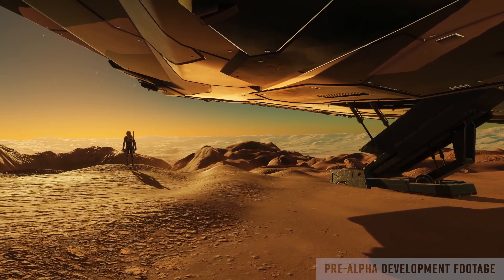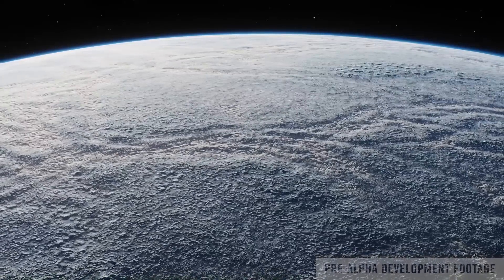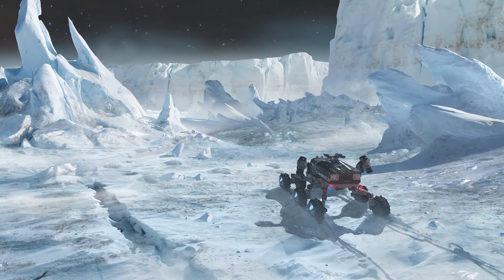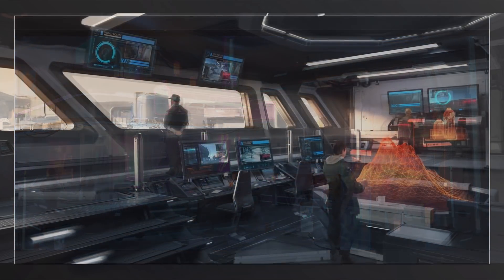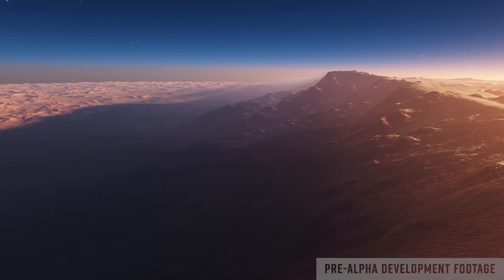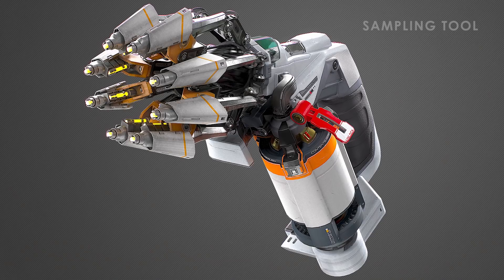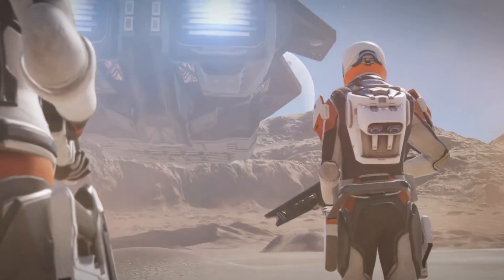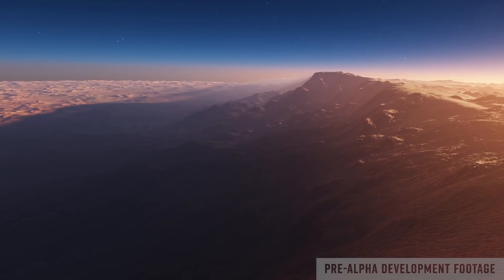Elite Dangerous Odyssey - First Look At New Atmospheric Planet Tech - Plus More Details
Today, Frontier released the first dev diary promo video for Odyssey, which gave the first insight into what the update is going to look like.  The new planet tech, for the first time includes basic atmospheres.  This also extends to new rocky and new ice worlds.  It looks like there's going to be a great variety of sky colours.  And Frontier touch on the variety of planets, when they talk about types of atmosphere, surface pressures, temperatures and other things.